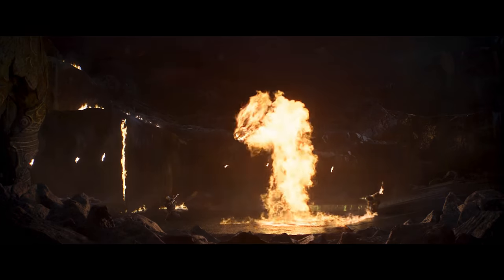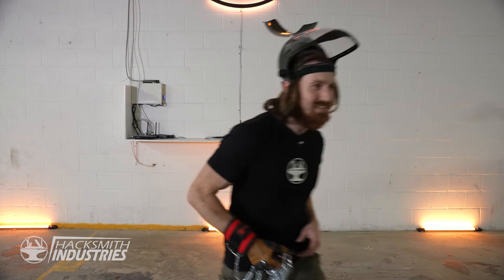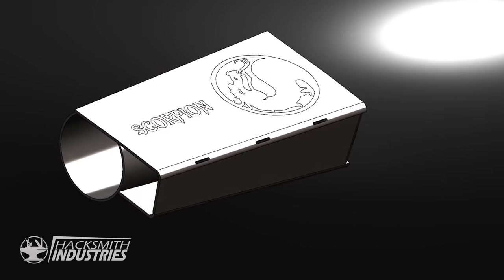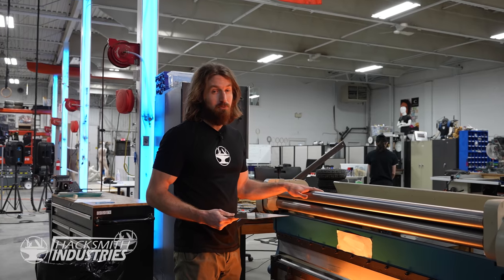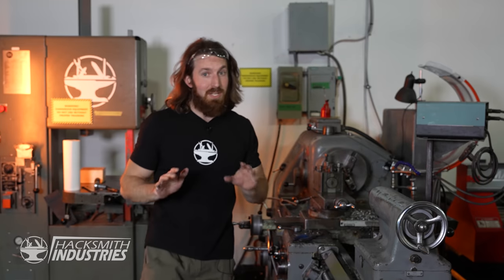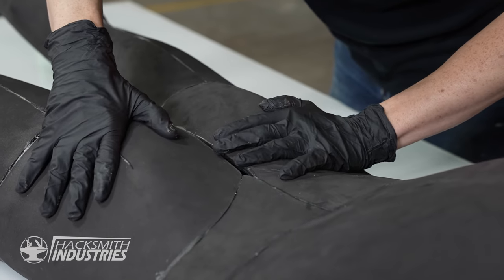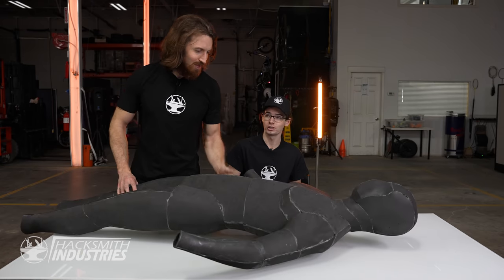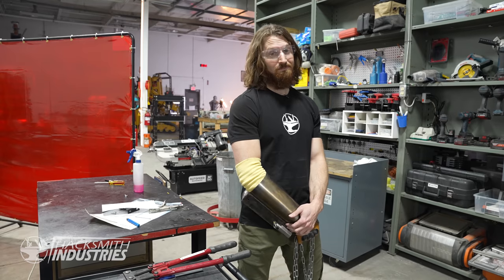Scorpion's Chain Attack in Real Life! (MORTAL KOMBAT)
Mortal Kombat is in theaters in the US on April 23, and exclusively streaming on HBO Max on the same day at no additional cost to subscribers. For my Canada fans, you can watch Mortal Kombat in theaters on April 23 or rent it to watch at home on the same day. to find out how you can watch MortalKombatMovie!

CHAPTERS:
0:00 Intro
0:52 James Talks Design
1:50 Chain Test
2:24 Computer Design
3:51 The Build Begins!
4:57 Custom Mortal Kombat Medallion
5:38 Welding Begins
6:05 Launching Mechanism
6:53 Building Test Subjects
8:40 Final Touches
9:38 Scorpion Test
11:49 Outro

Rampage By Alex Haskin
Licensed from Triple Scoop Music ►

Struggle of Fear By Alex Haskin

Fearless Crusader By Alex Haskin

Now or Never By Alex Haskin